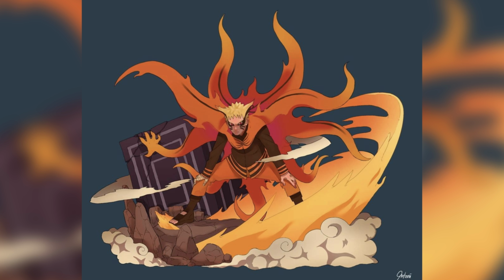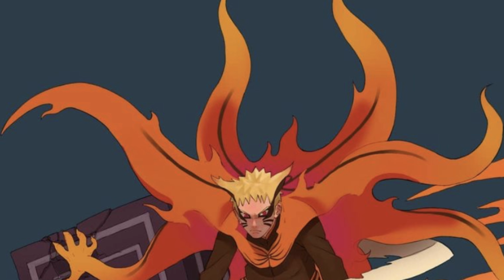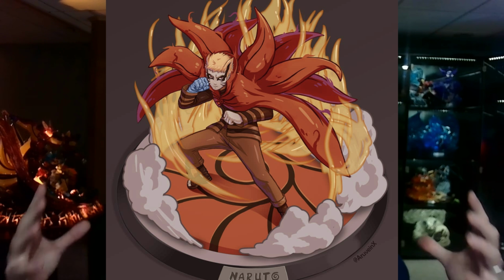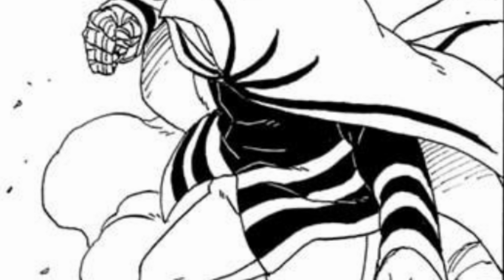CUSTOM 😎 Naruto : Baryon Mode Statue 🔥 Art Contest Concept Showcase!!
WINNER ANNOUNCED in todays video for the $400 statue concept contest that was being held on my Instagram!  I cannot wait to begin this project for a custom Baryon Mode Final Form Naruto statue that will eventually be unboxed on the channel.

🎴 Naruto Cards

💳 Supplies I Recommend

► Naruto Statues
► Pokemon Statues
► Demon Slayer
► One Piece Statues
► Bleach Statue

📫 My Mail Box!  (May open in a video!)
BAM
Blandon, PA 19510